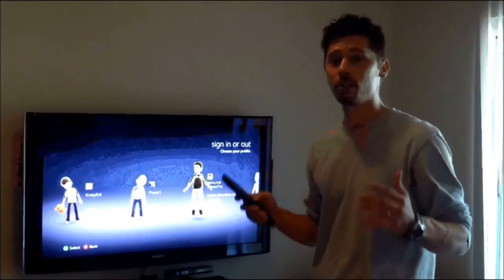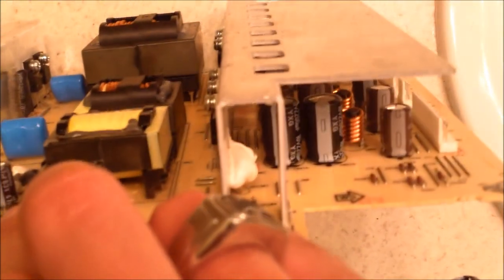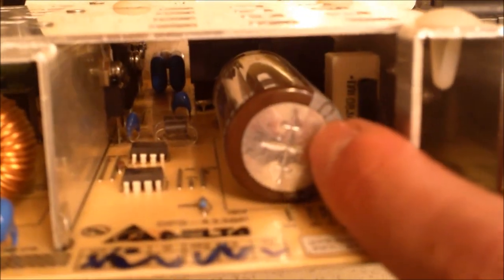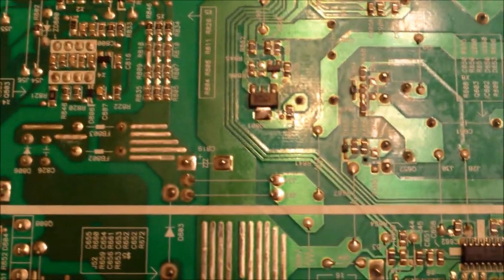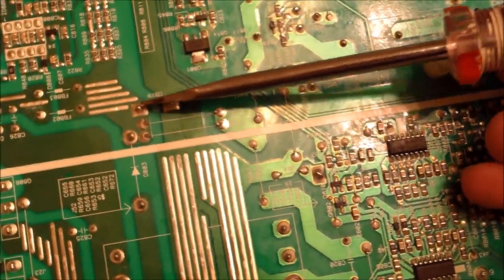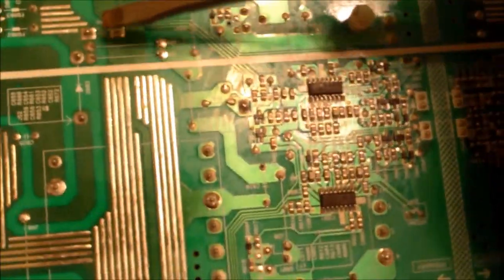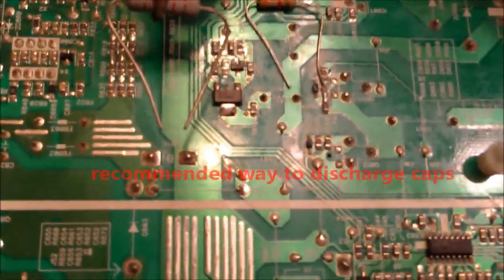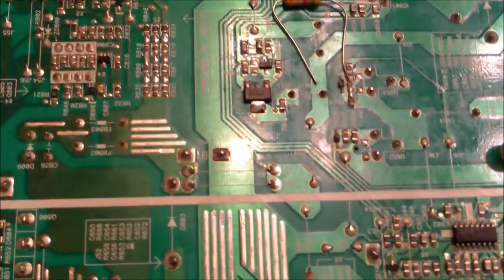HOW TO DISCHARGE TV CAPACITORS SAFELY, DAILY TECH TIP 4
HOW TO DISCHARGE TV CAPACITORS SAFELY, i Really recommend 3 watt resistor to drain the capacitor
VIDEO SERVICE TUTORIAL DISCHARGING CAPS,